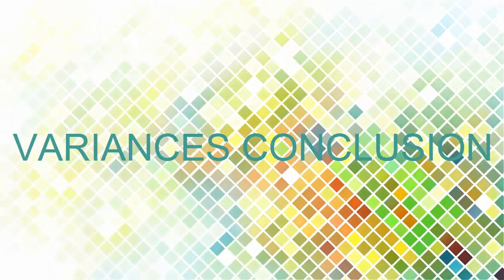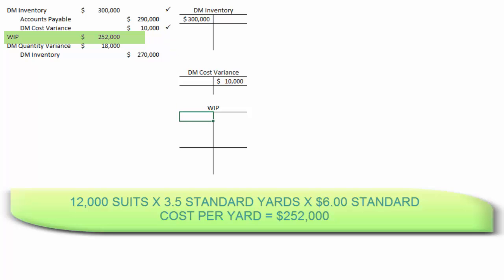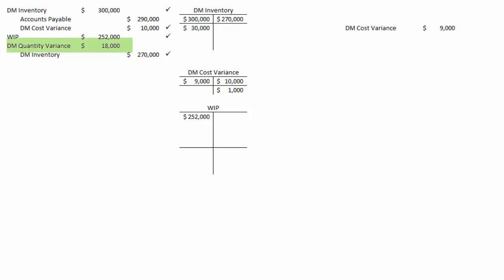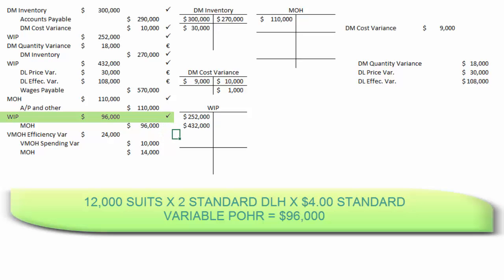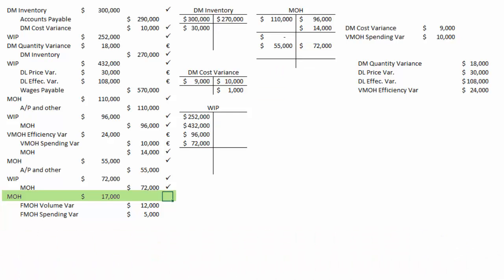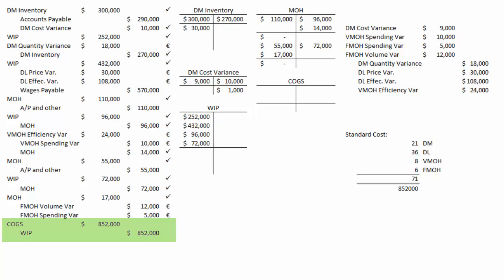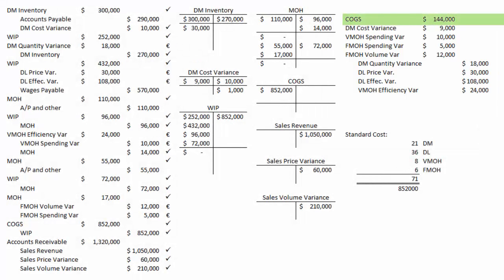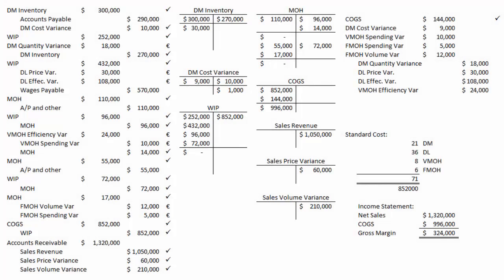Variances Conclusion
Completes the journal entries, posts them, creates an income statement, and compares that to our top variance worksheet.